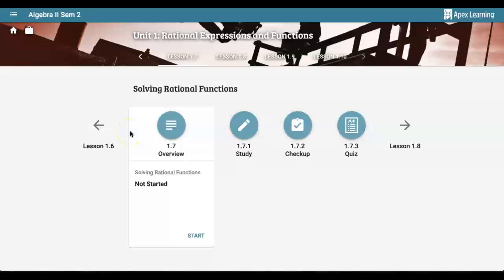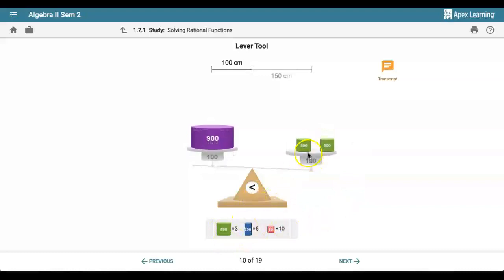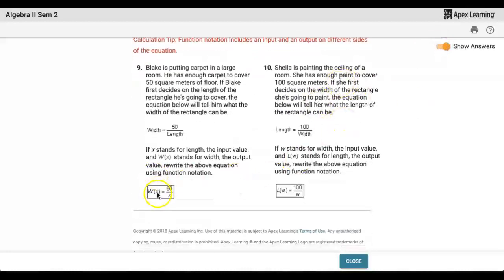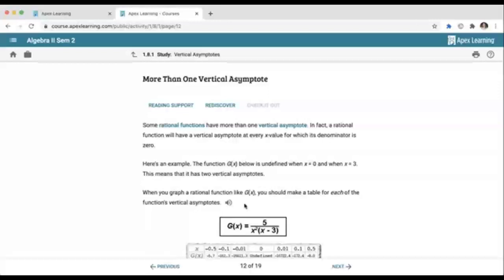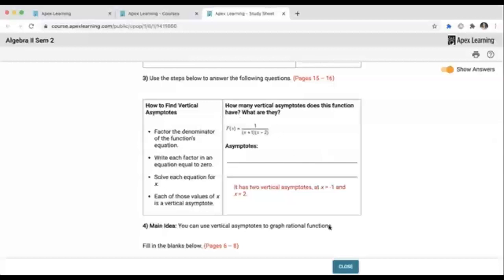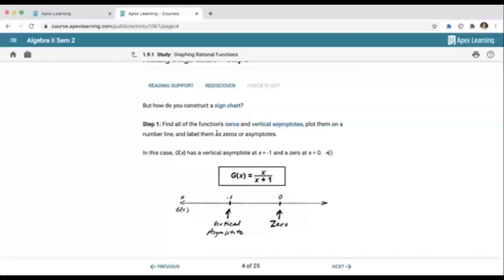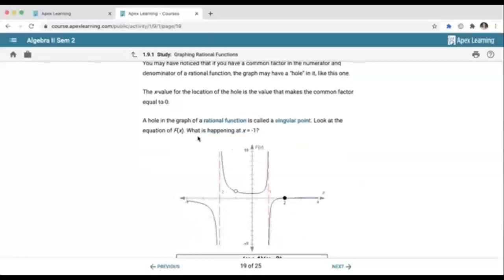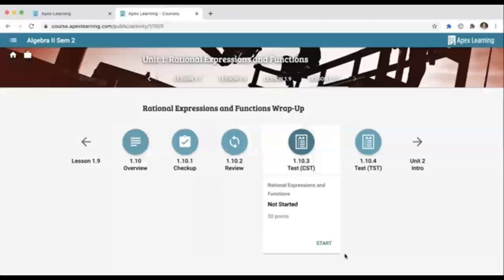SEM2 - Alg 2 - Unit 1 - Lesson 1.7 through 1.9